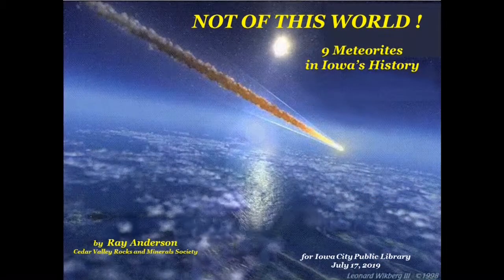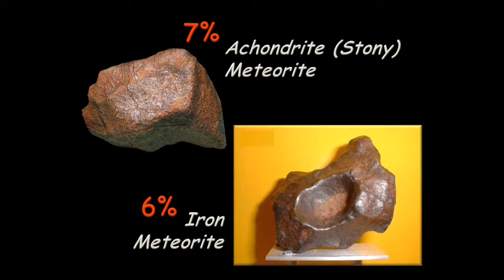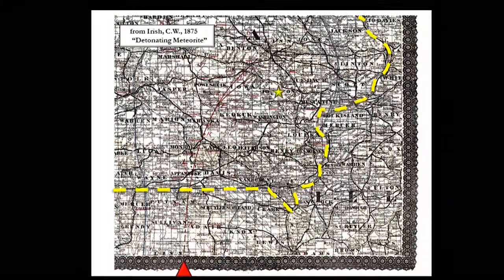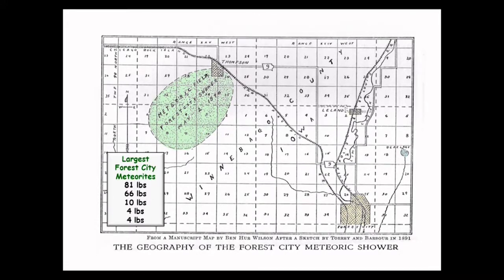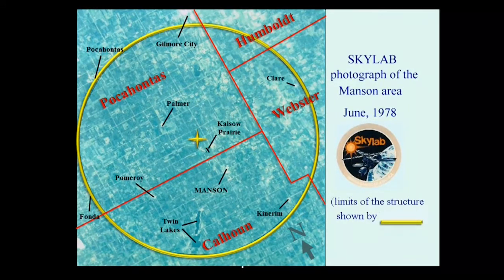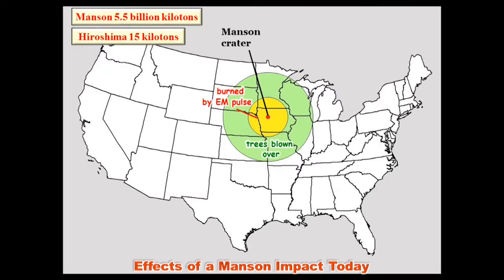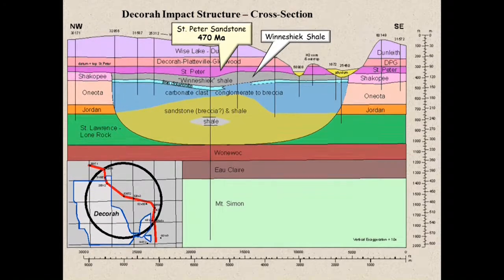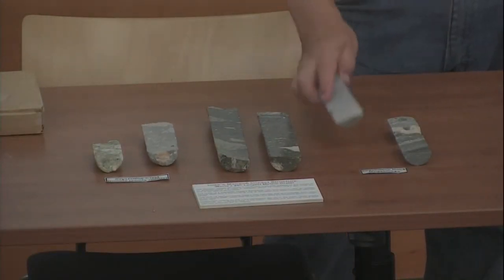Iowa Meteorites | Summer Reading Program 2019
What do the Iowa communities of Lone Tree, Amana, Marion, Forest City, Mapleton, Alvord, and Estherville have in common? Meteorites! Dr. Ray Anderson, Adjunct Professor in the UI Earth and Environmental Studies Department, will recount the interesting stories behind each of Iowa’s historic meteorites and a couple of larger ancient Iowa impact craters.

This event is part of the 2019 Adult Summer Reading Program.